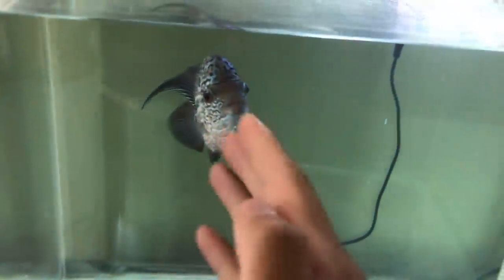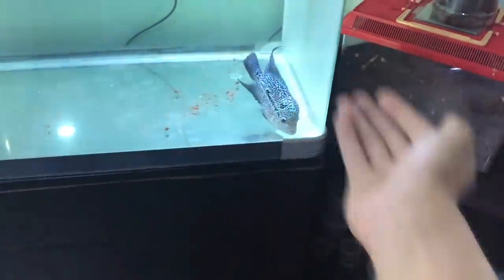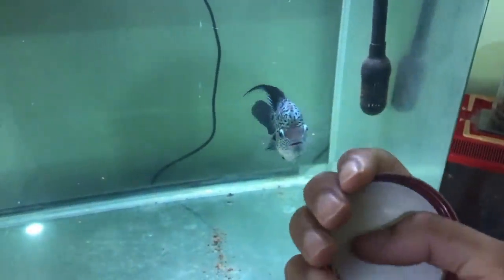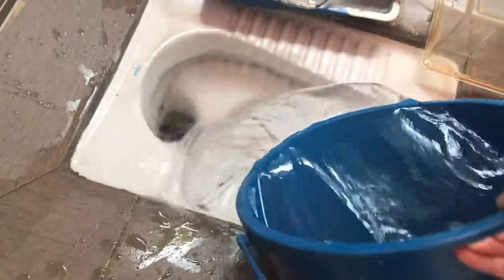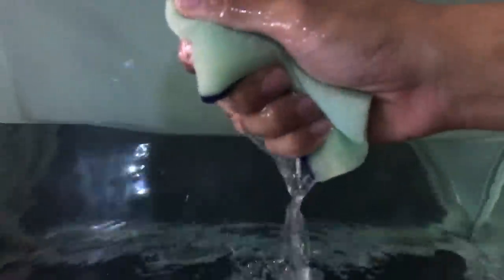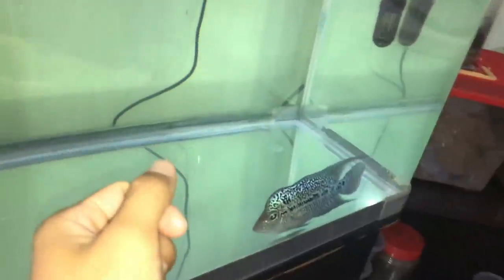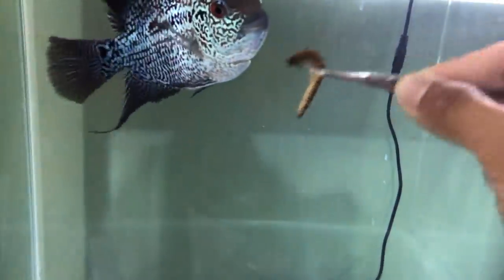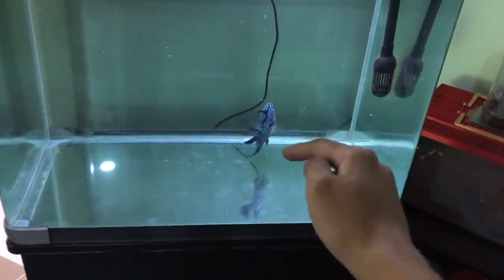What’s up with the FLOWER HORN fish I UNBOXED a while back? ~ CLEANING TIME !!!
No, my Flower Horn did not die because he was shipped to me through mail..
No, he did not die because he doesn’t have any friends..
No, he did not die because his tank is “boring”.

Yes, some people actually commented that he will die in the condition he’s in.

He is doing super well and eating like a champ! Always excited to see people as they enter the room he is in. He is not stressed one bit. This is how Flower Horns are often housed - In an empty / free-to-swim tank with no other fishes.

Today is his cleaning day.. so that’s what we’ll be doing. Just a quick water cycle to get rid of dirty water and then replenishing with fresh water. :)

Anno Domini Beats - Homebound